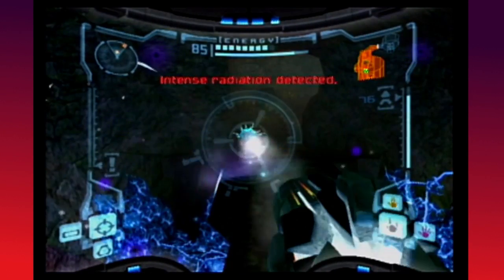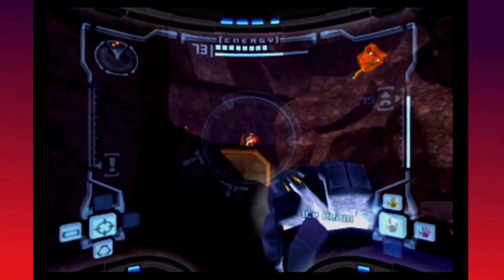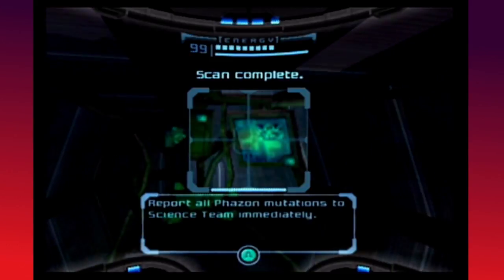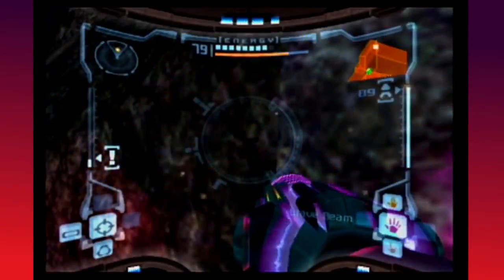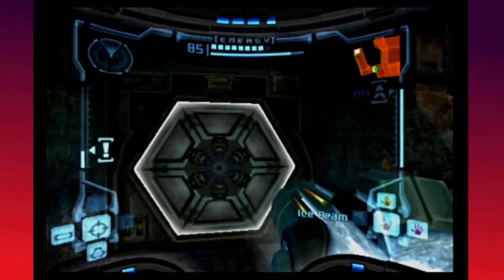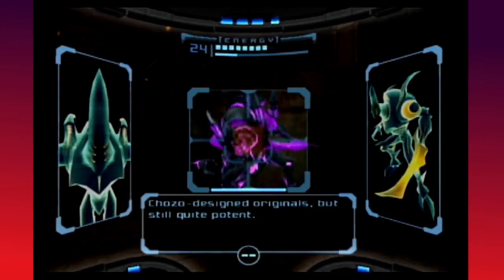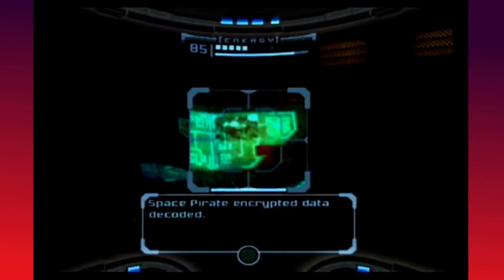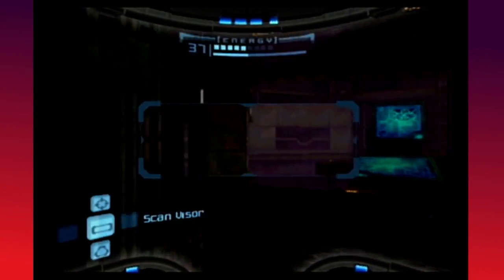Metroid Prime: See This Green Stuff - Part 21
I don't think thats green!